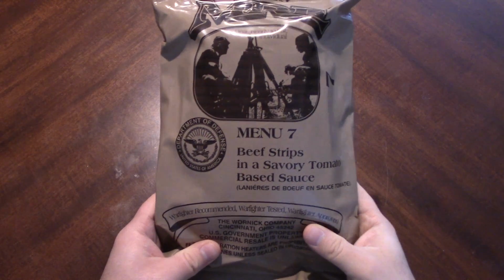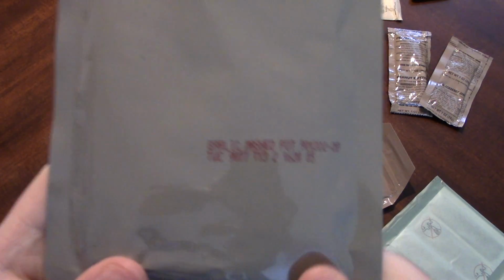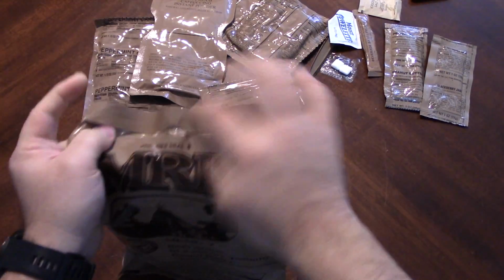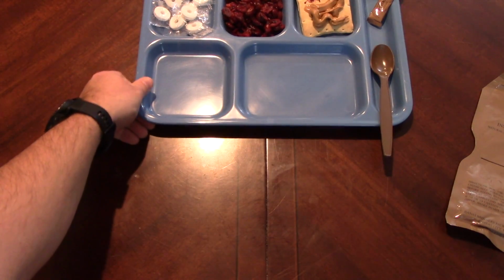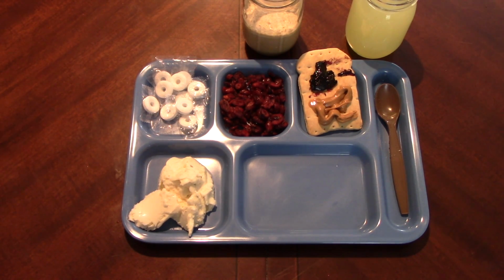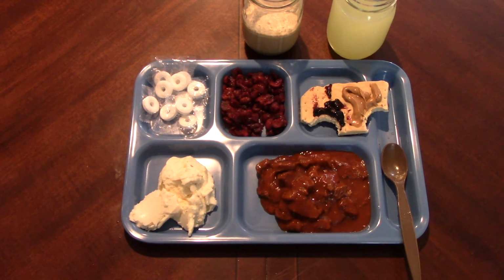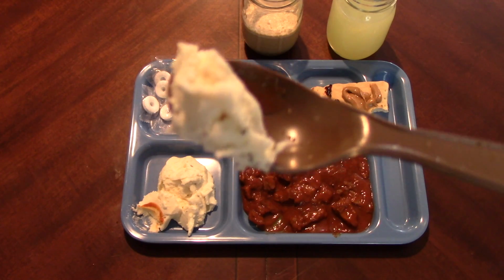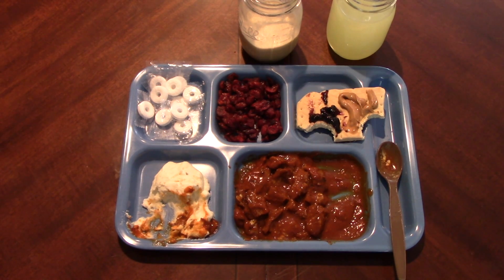MRE Review | US MRE | Menu No. 7 | Beef Strips in a Savory Tomato Based Sauce